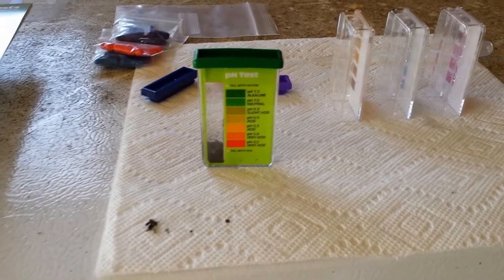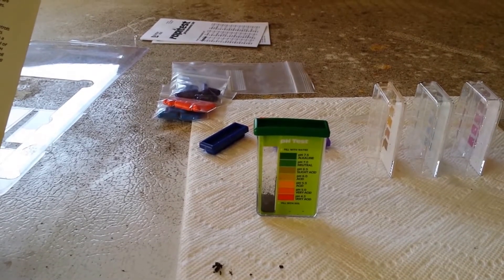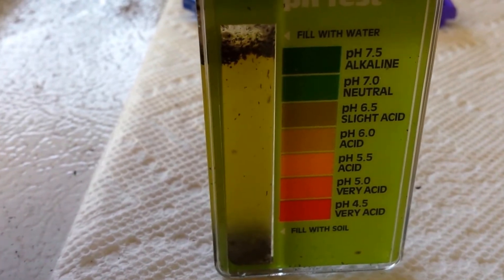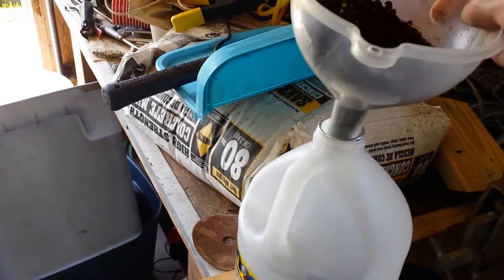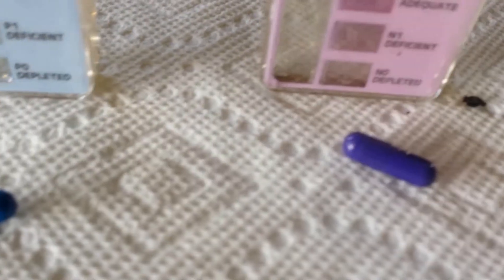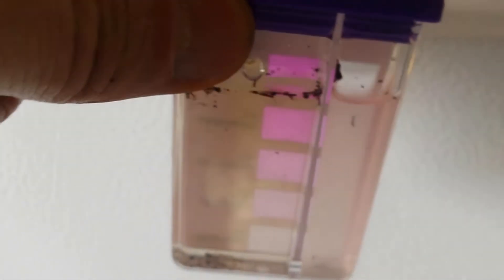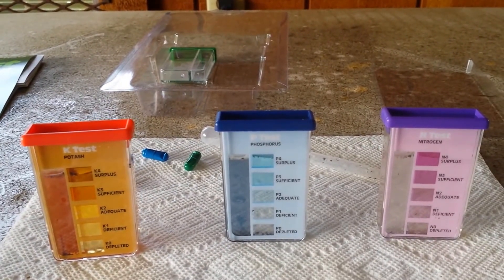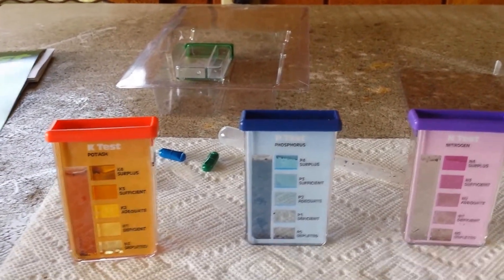DIY Home Soil Test 5/8/15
I bought a "Luster Leaf" brand home soil test from my Ace Hardware store to test the pH & N P K of the growing media in my grow bags. It was pretty simple and gave me good results! Now I will know how to fertilize the peppers when it is time!